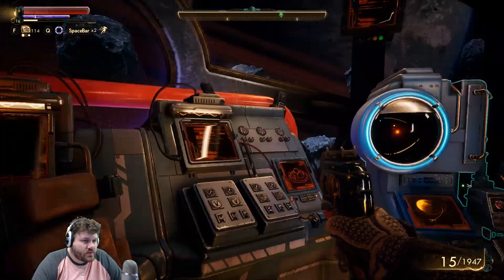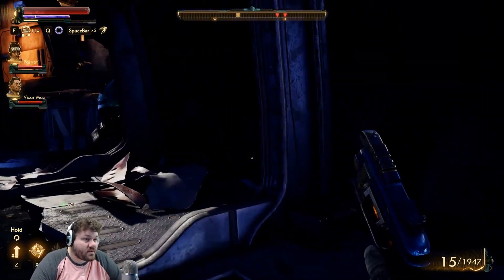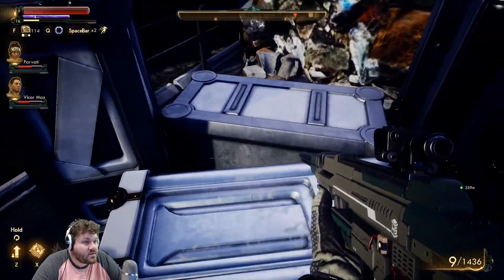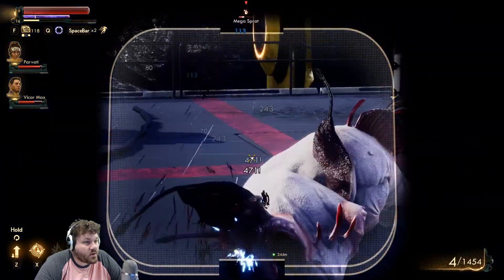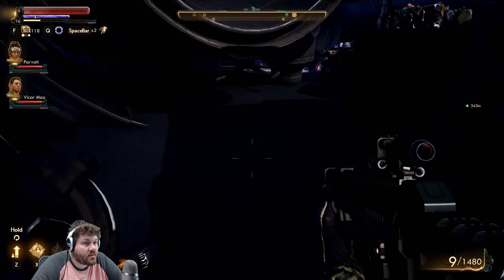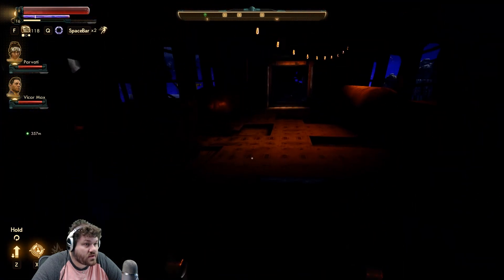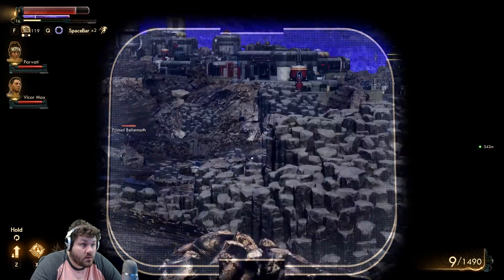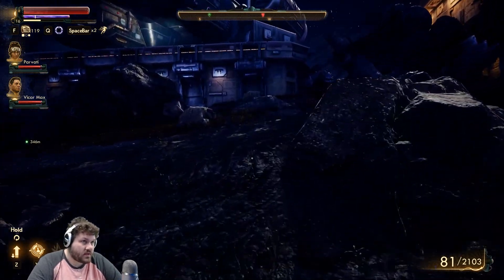Scylla is Beautiful | The Outer Worlds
This is episode 39 of our The Outer Worlds play though.

The Outer Worlds is a new single-player sci-fi RPG from Obsidian Entertainment and Private Division. As you explore the furthest reaches of
space and encounter a host of factions all vying for power, who you decide to become will determine the fate of everyone in Halcyon. In the
corporate equation for the colony. you are the unplanned variable.

Lost in transit while on a colonist ship bound for the furthest edge of the galaxy you awake decades later than you expected only to find
yourself in the midst of a deep conspiracy threatening to destroy the Halcyon colony. As you explore the furthest reaches of space and
encounter a host of factions all vying for power, who you decide to become will determine the fate of everyone in Halcyon. In the corporate
equation for the colony. you are the unplanned variable.

Welcome to the future - try not to break it.

Build any character you want in this thrilling single-player first person RPG - including optional flaws based on your own game experience

Lead a crew of companions armed with unique abilities that have their own missions, motivations and ideals

Find your ship and explore the settlements, space stations and other diverse locations in the Halcyon colony

System Info
EVGA RTX 2080 ti Black Edition
Predator XB272 BMIPRZ 27" 240Hz (Main)
LG 34UM67 34" (Right)
BenQ GW2760S 27" LED x2 (Left & Top)
K95 Keyboard